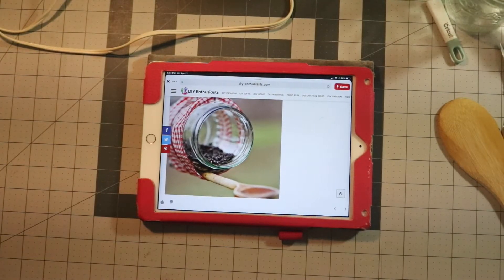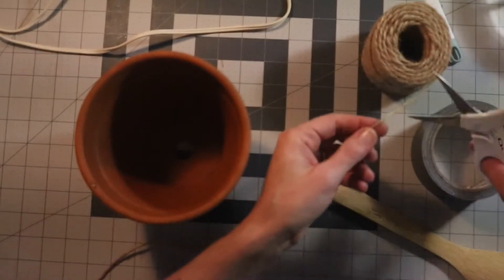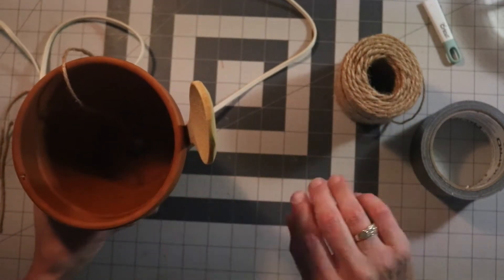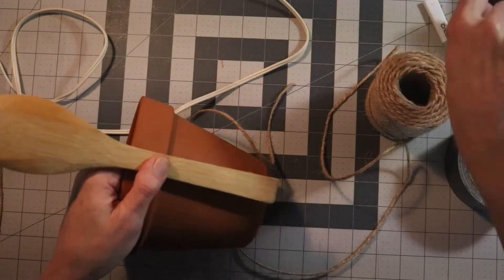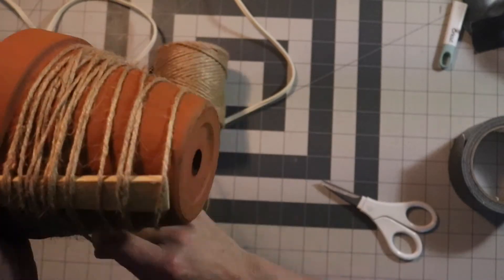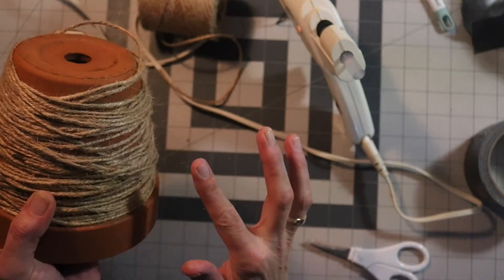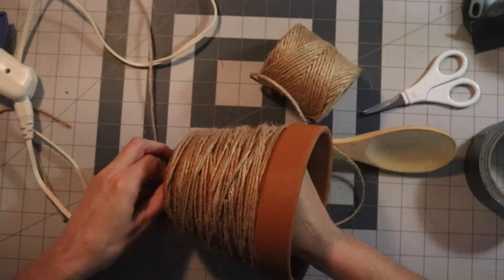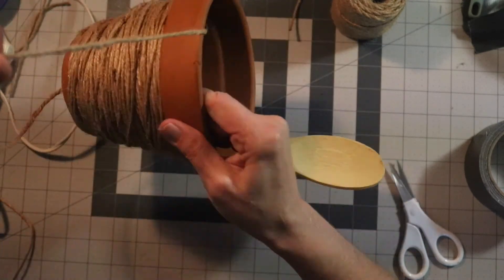Pinterest Inspired Bird Feeder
Hi everyone, today's video (was) Pinterest Inspired but I did change it up some, well a lot. Okay, it is completely different but it is still a bird feeder :)
Hope you enjoy and have a great weekend!

USA